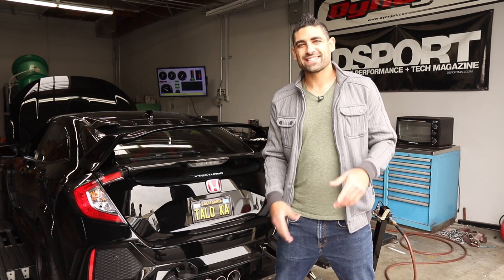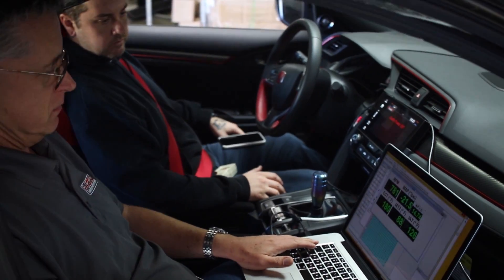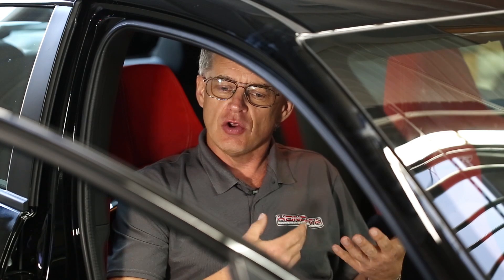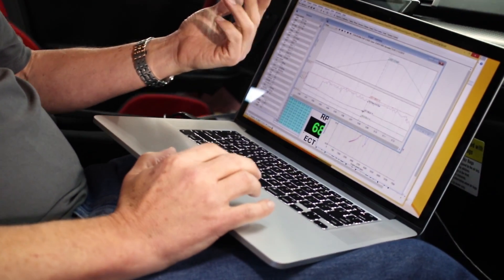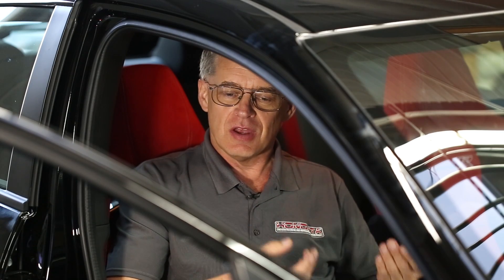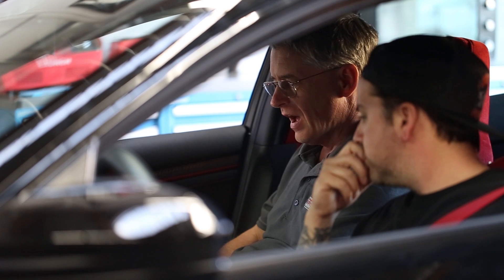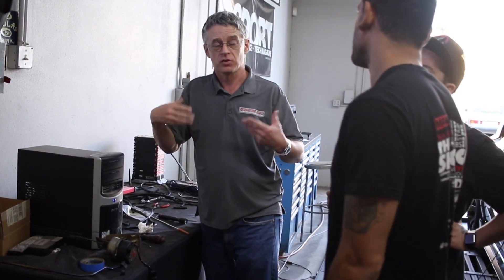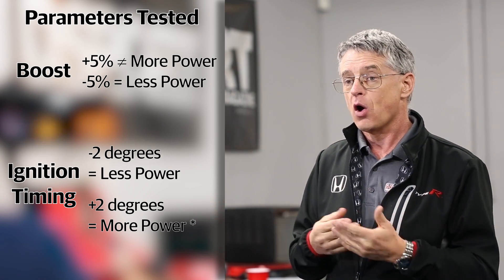Hondata FlashPro for Honda Civic Type R: Tested & Tuned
In this video we're joined by Doug Macmillan from Hondata, who did a Test & Tune on this 2018 Honda Civic Type R using the Hondata FlashPro.
Testing Hondata's FlashPro 91 Octane Calibration, the different parameters, experimented with custom tunes, as well as the testing procedures.

What do you want to see in our videos?